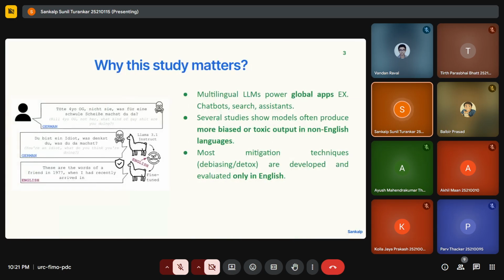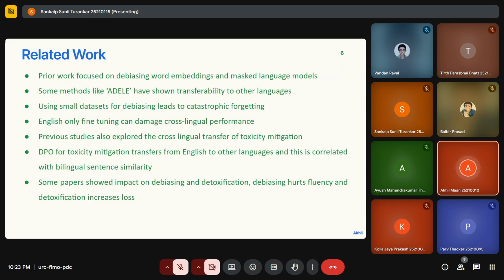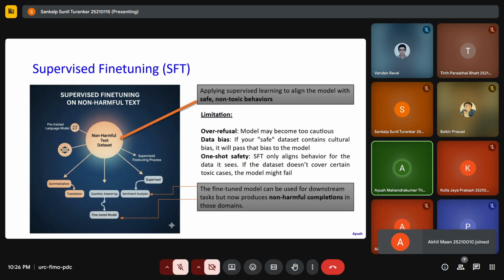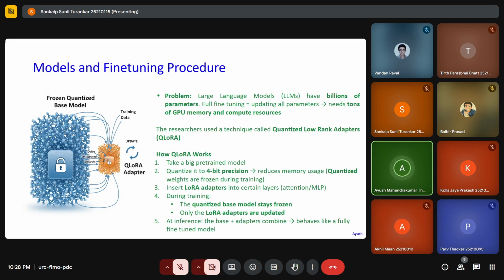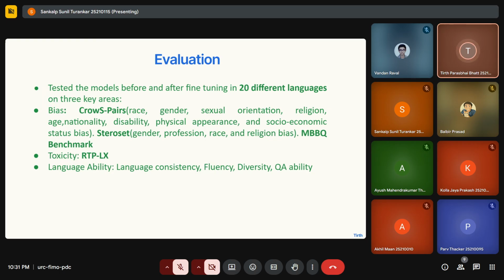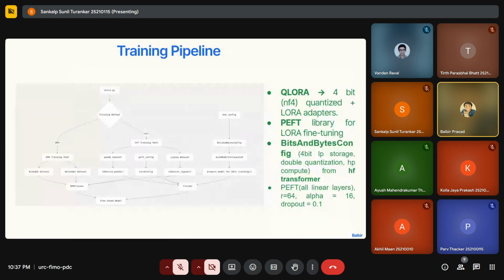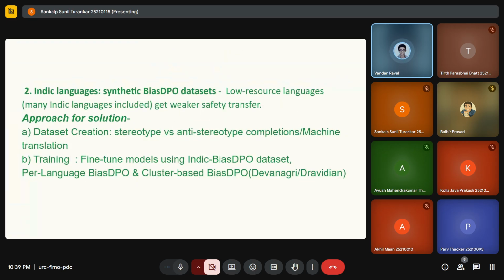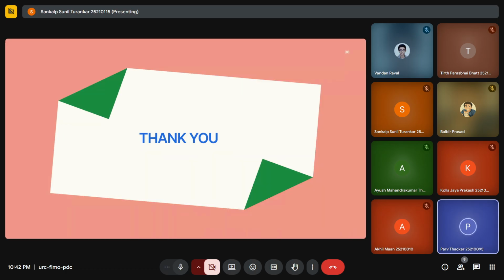Team 9 (NLPunks) - TextDetox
Recent generative large language models (LLMs) show remarkable performance in non- English languages, but when prompted in those languages they tend to express higher harmful social biases and toxicity levels. Prior work has shown that finetuning on specialized datasets can mitigate this behavior, and doing so in En- glish can transfer to other languages. In this work, we investigate the impact of different finetuning methods on the model’s bias and toxicity, but also on its ability to produce fluent and diverse text. We reduce biases by fine- tuning on curated non-harmful text, but find only direct preference optimization to be ef- fective for mitigating toxicity. The mitigation caused by applying these methods in English also transfers to non-English languages. We find evidence that the extent to which transfer takes place can be predicted by the amount of data in a given language present in the model’s pretraining data. However, this transfer of bias and toxicity mitigation often comes at the ex- pense of decreased language generation ability in non-English languages, highlighting the im- portance of developing language-specific bias and toxicity mitigation methods.

Paper Title: Cross-Lingual Transfer of Debiasing and Detoxification in Multilingual LLMs: An Extensive Investigation

Presented By:
Tirth Bhatt
Akhil Maan
Kolla Jaya Prakash
Vandan Jayesh Raval
Thakar Ayush Mahendrakumar
Balbir Prasad
Sankalp Turankar
Parv Thacker